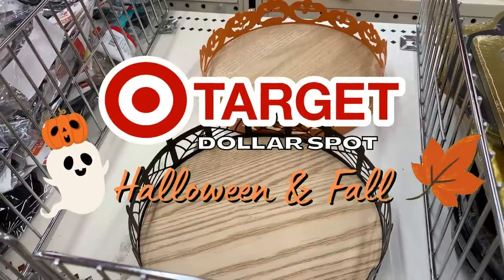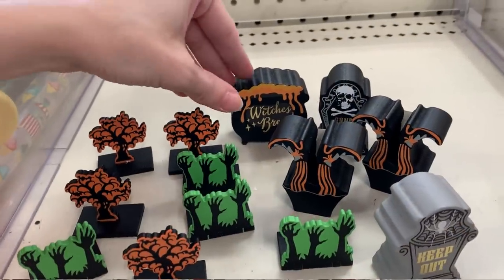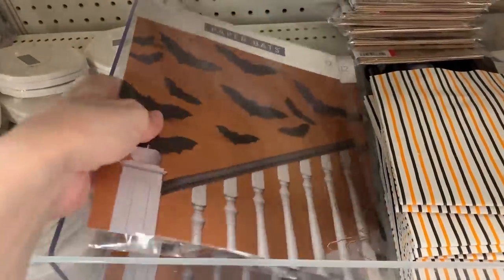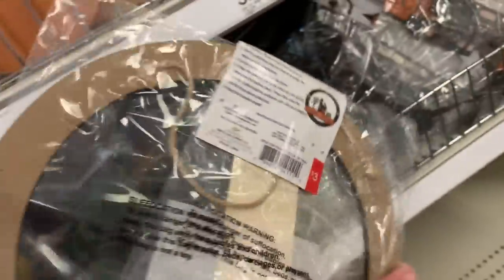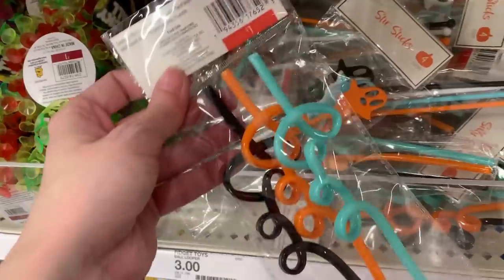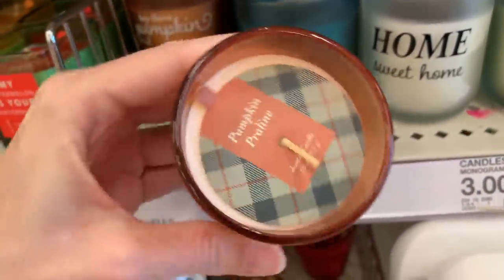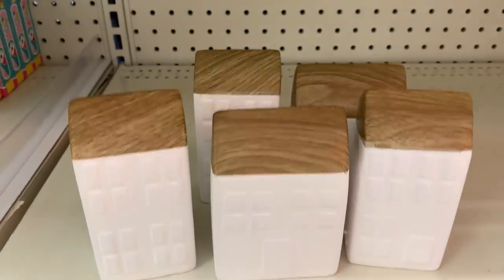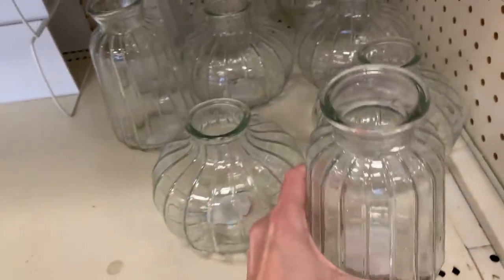Target Dollar Spot Halloween and Fall Decor Shopping 2022 Part 4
Join me as I browse the new Halloween and fall items in the Target Dollar Spot! Video includes nice Halloween trays, wood signs, glass potion bottles, spooky figures, rugs, fall and Halloween candles, fall garlands, ceramic pumpkins, and more!